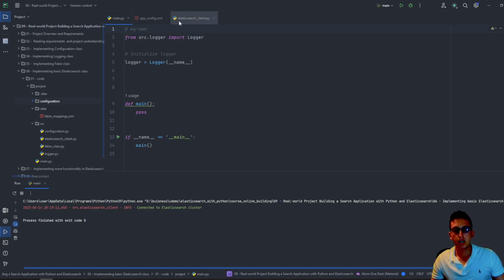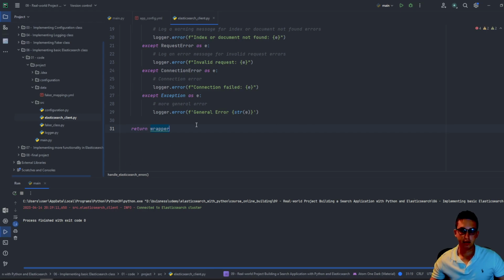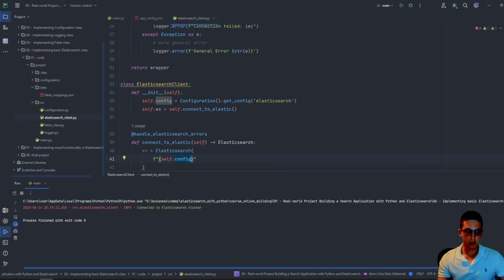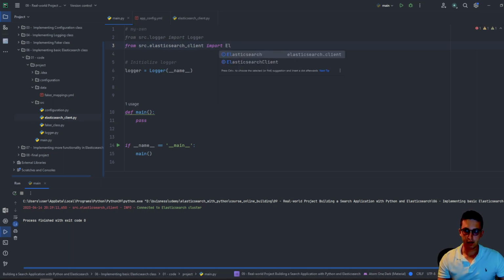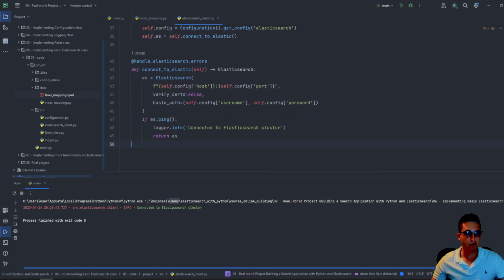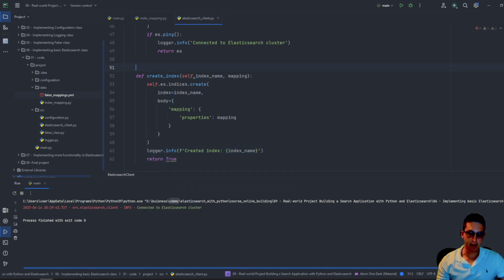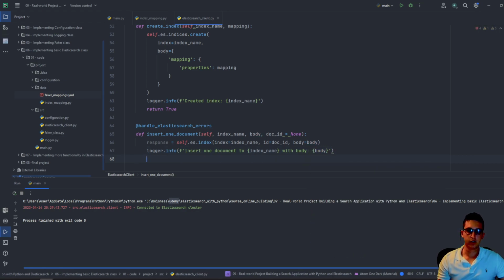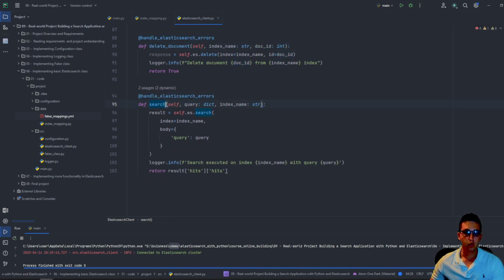Implementing basic Elasticsearch class Using Python